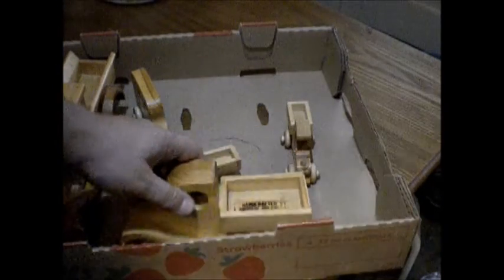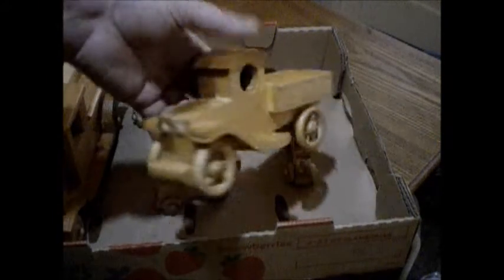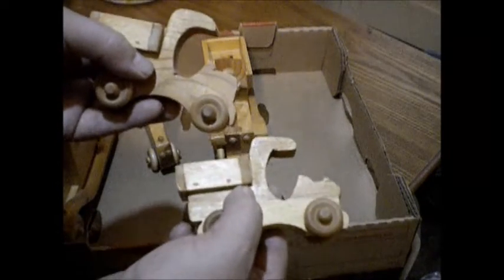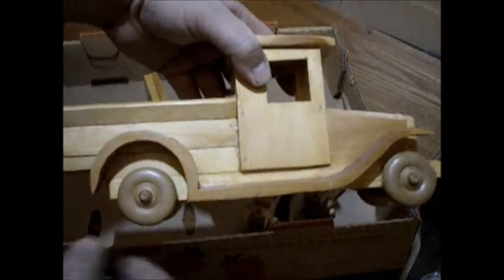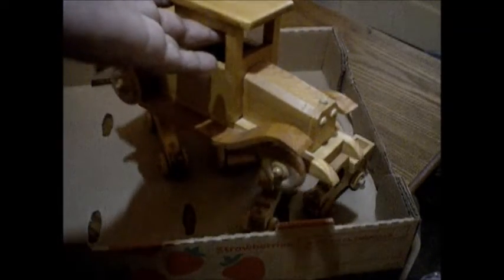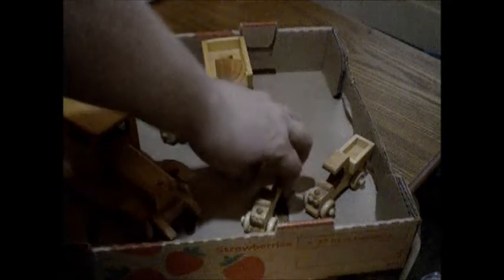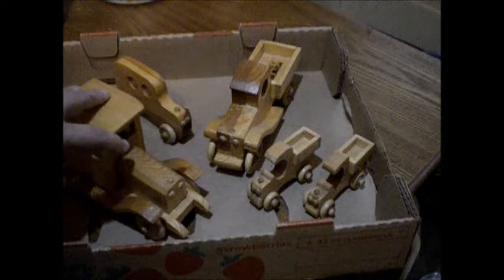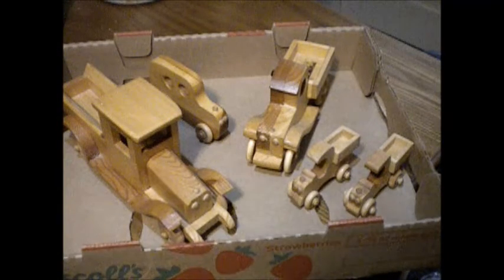Retro Handmade Trucks Review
The folks listed below are incredibly nifty and you should follow them.

Here is my Pateron account.  I'll list my donors in the description of my videos!